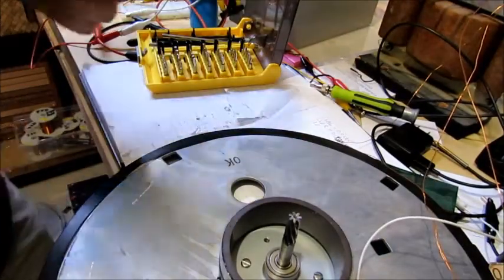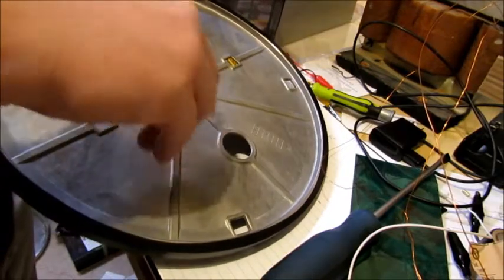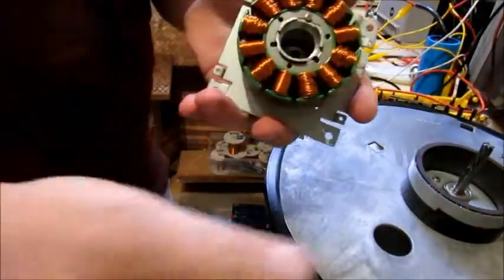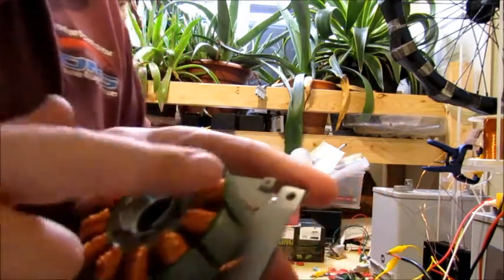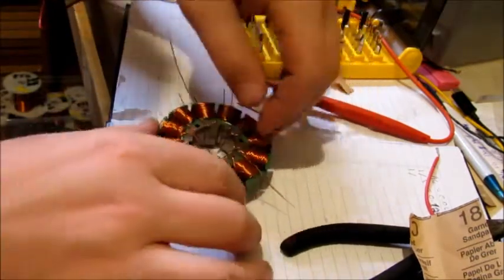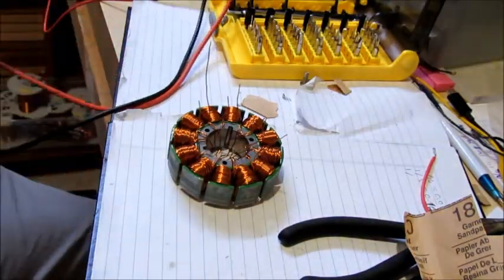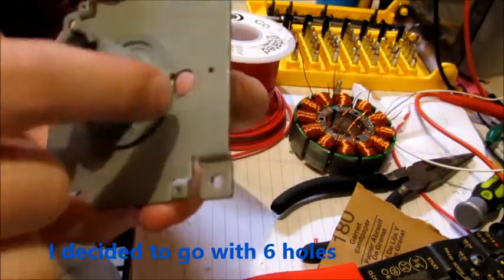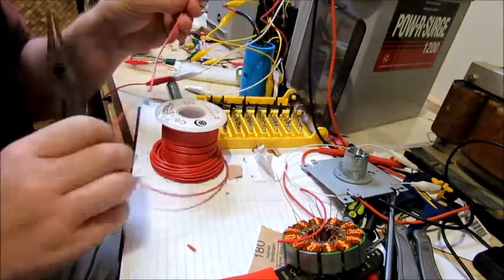Free energy "The Revolution SSG Bike" P9 By inventor Matt McMahon, inspired by John Bedini Motor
This video I show the building of the 2 in 1 motor.
I believe this bike can change small transportation. Imagine having an electric bike that wasnt limited by a battery. It could take you across the country with never needing to be charged. This design could even be applied to cars, motorcycles and other forms of transportation.